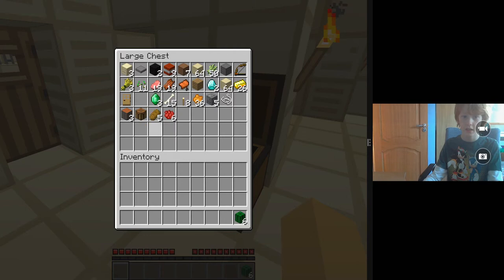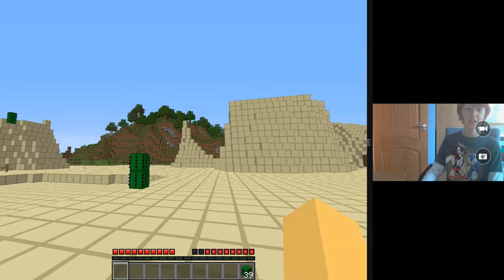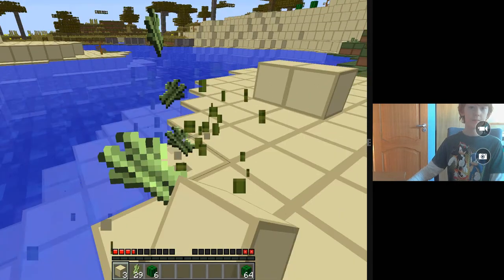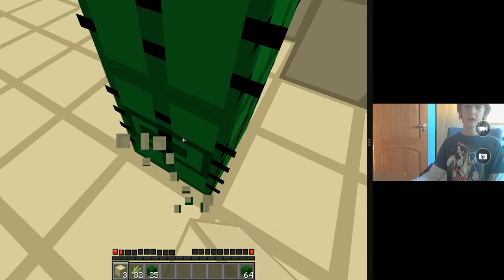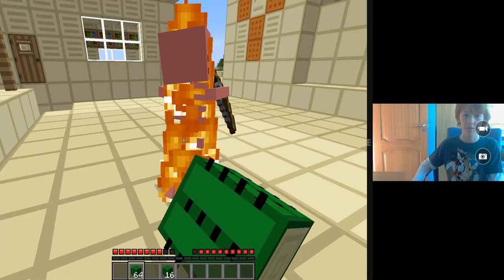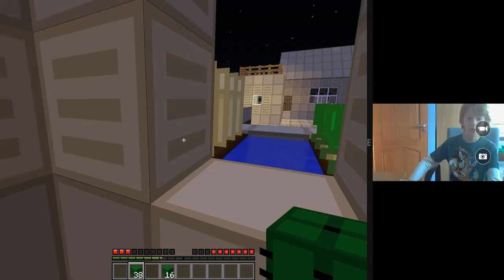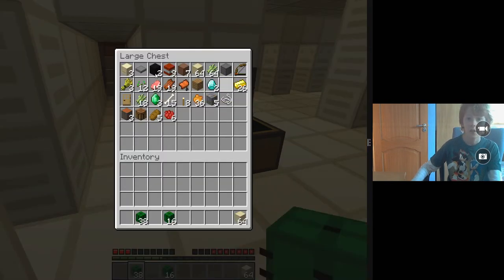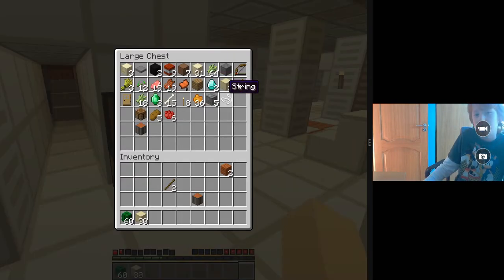George plays minecraft Vanilla ep 2, cactus -DIE-fense!